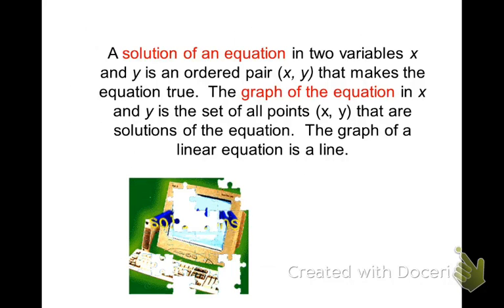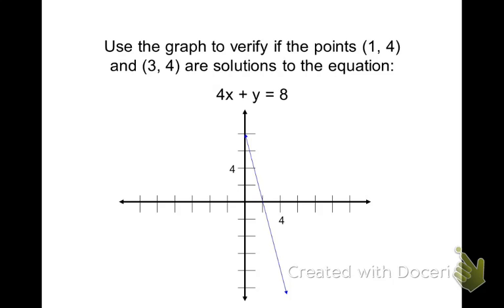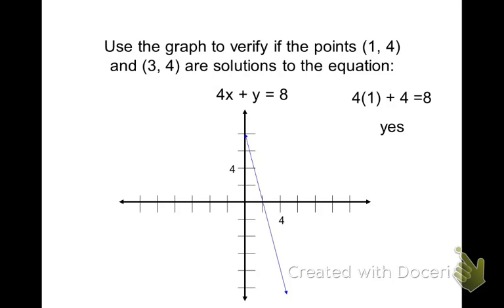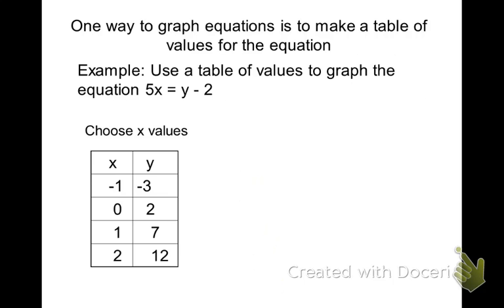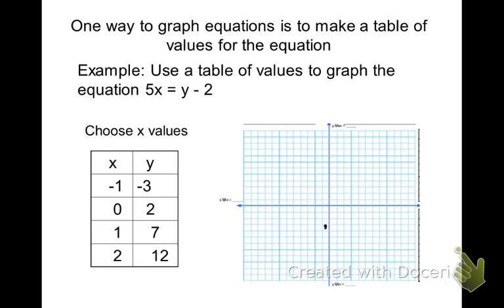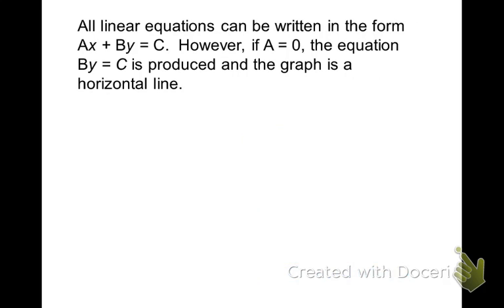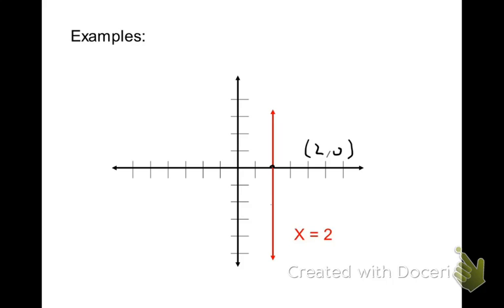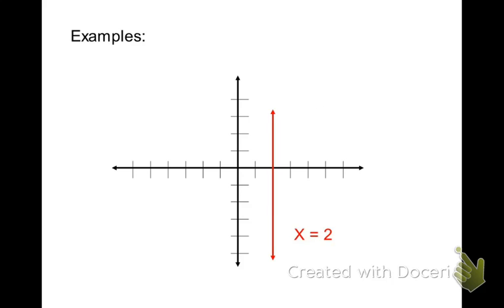Graphing lines using plug and chug, 4.2